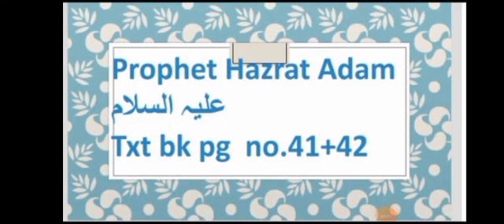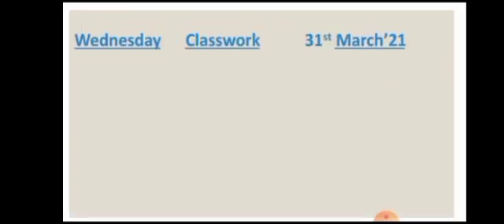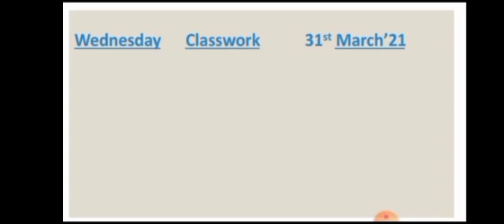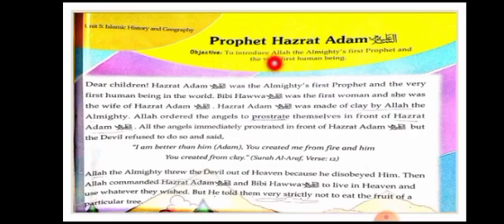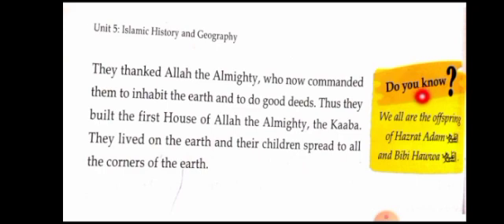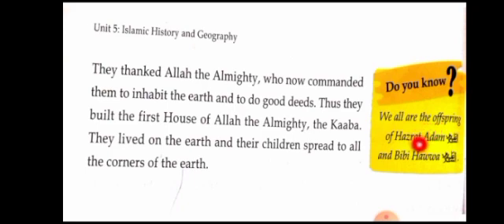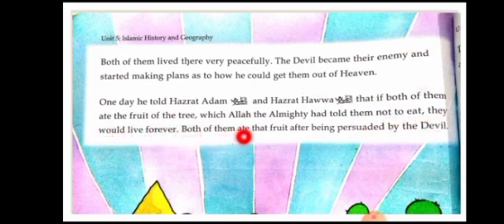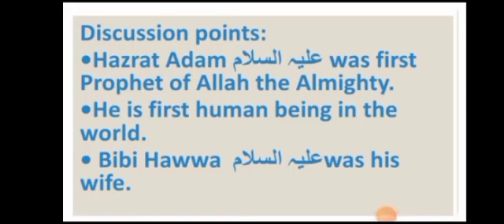Class 1:Islamiat:31st March 2021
Video from Sumbal Warsha